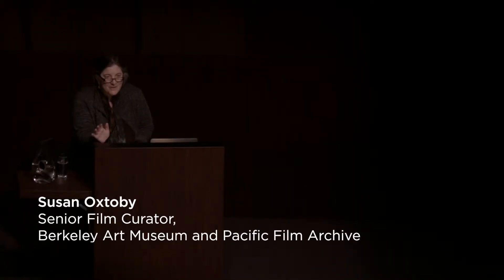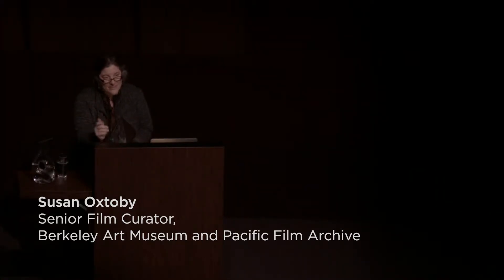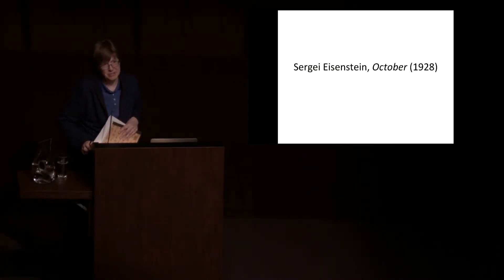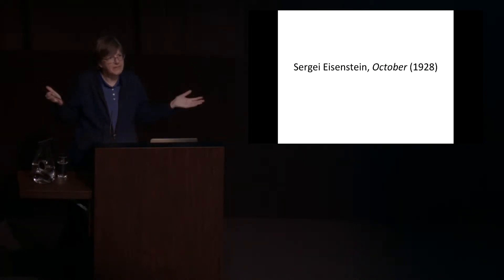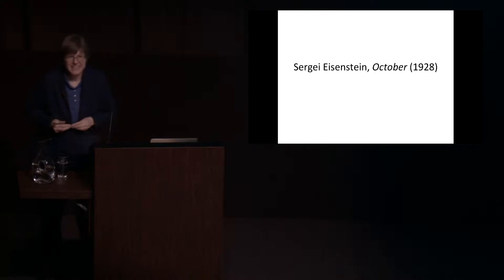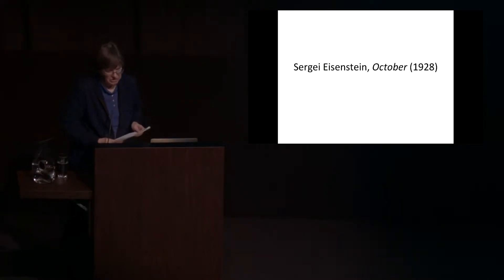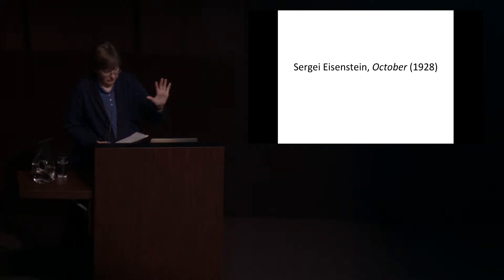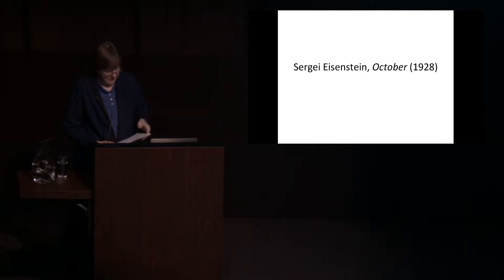Anne Nesbet on October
Anne Nesbet, associate professor of Slavic languages and literatures and film and media at UC Berkeley, lectured on Sergei Eisenstein's OCTOBER (1928).

Presented at BAMPFA in conjunction with the lecture/screening series In Focus: Eisenstein and His Contemporaries (January 17–May 2, 2018)